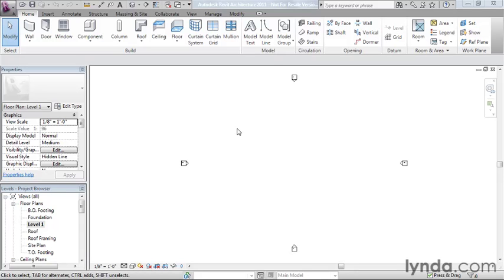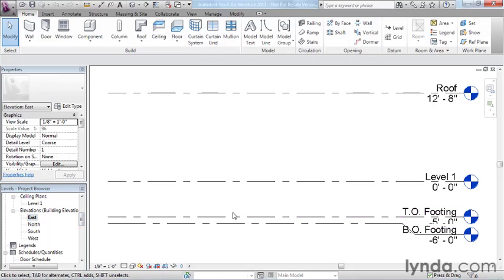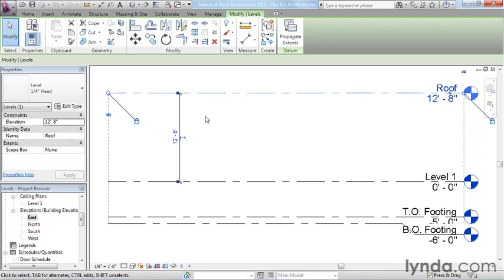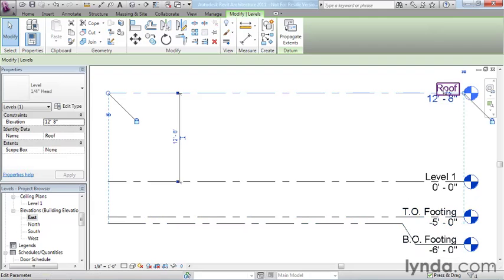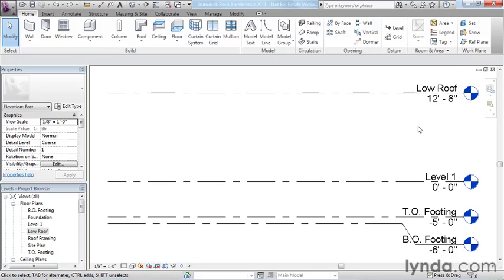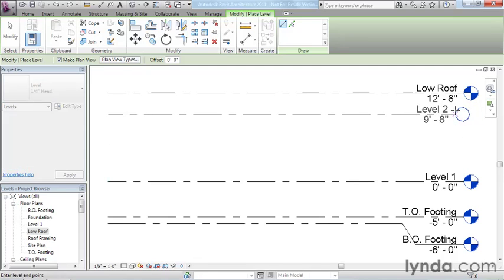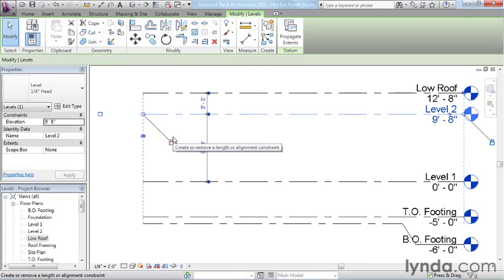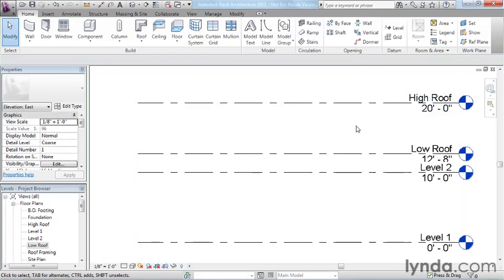0305 Adding levels